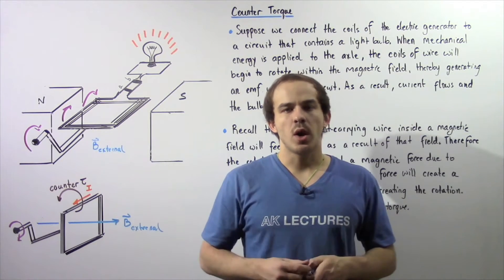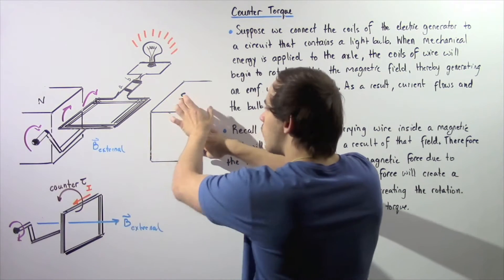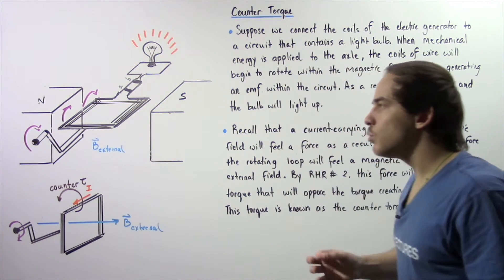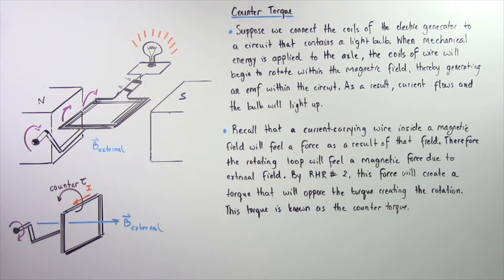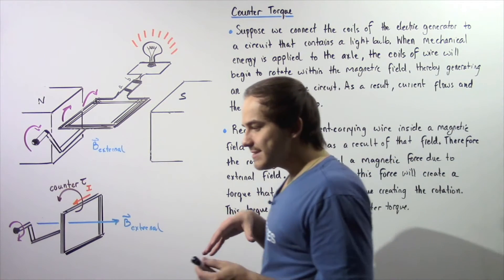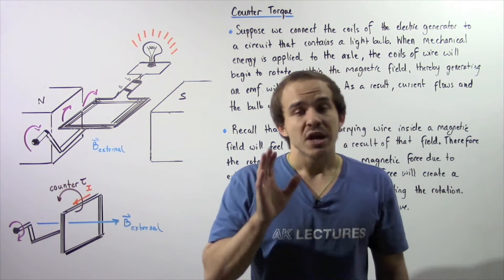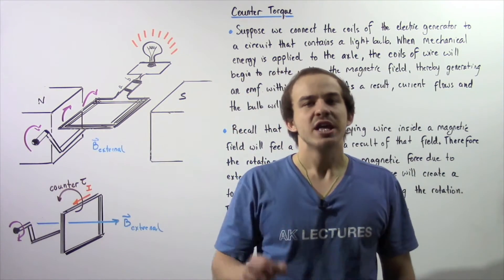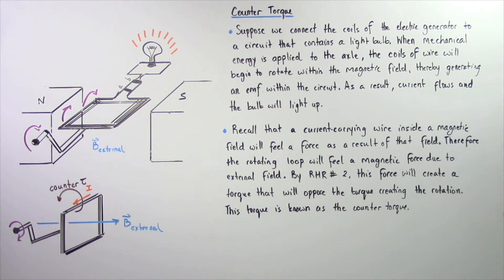Counter Torque in Electric Generators